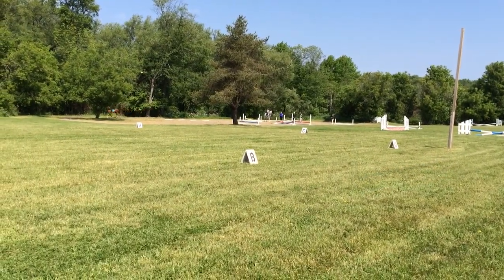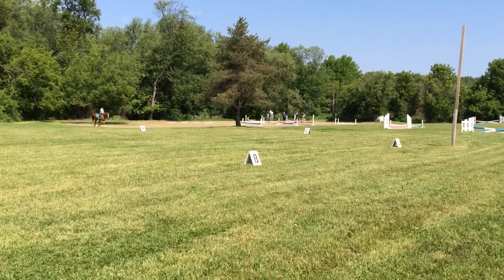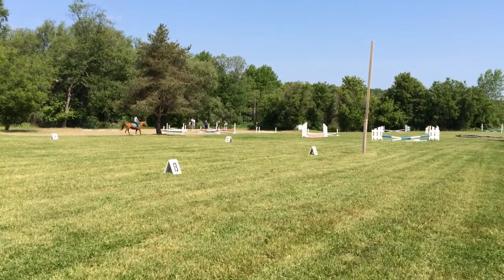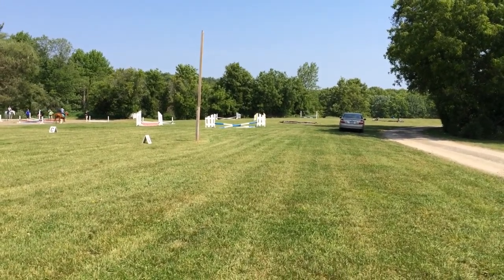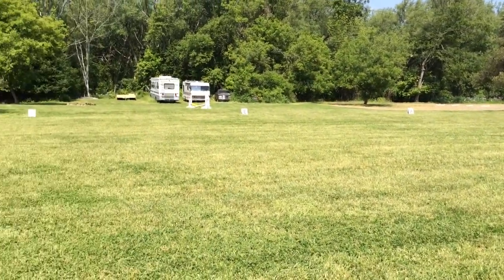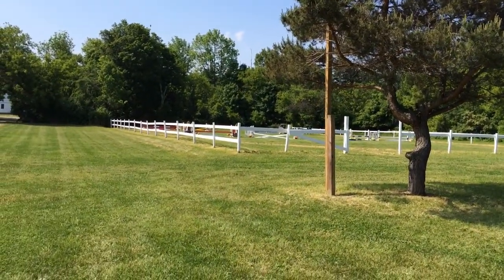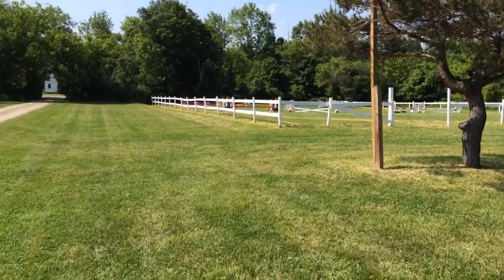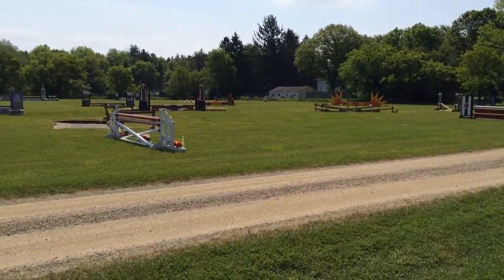First Official Lesson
Peyton and Sara